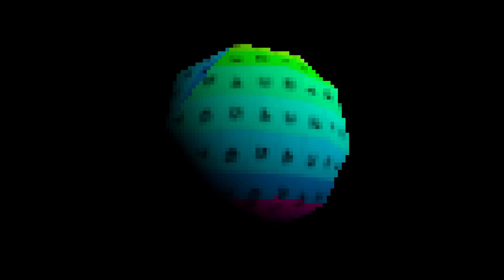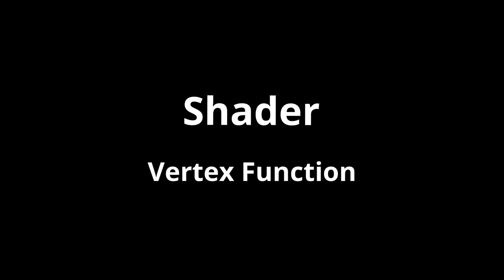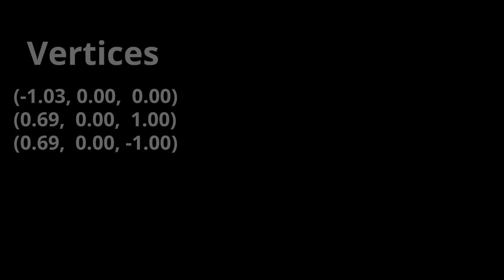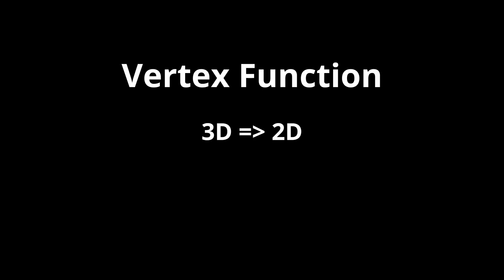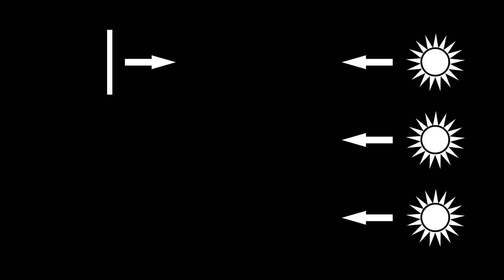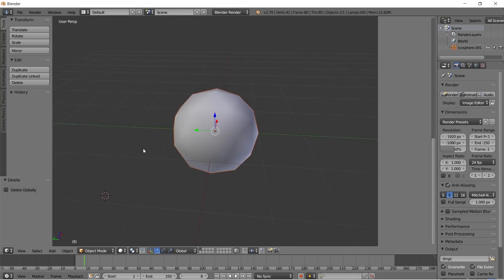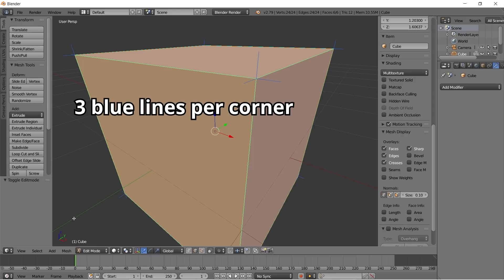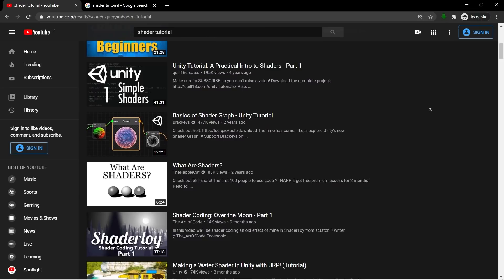Shader Basics Tutorial (no code)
I go over the background knowledge you should really understand before checking out other shader tutorials. This information is relevant to most 3D rendering applications like Blender, Unity, Unreal, etc...

Even if you're just curious about how 3D graphics work in general, this video should be of interest to you.

0:00 Intro
0:30 3D to 2D conversion
1:23 Rasterization & Coloring
2:33 Texturing
4:08 Vertex/Fragment function connection
5:11 Lighting
8:52 Summary